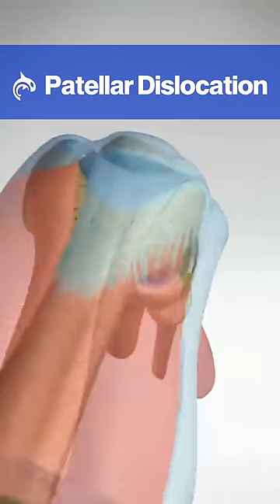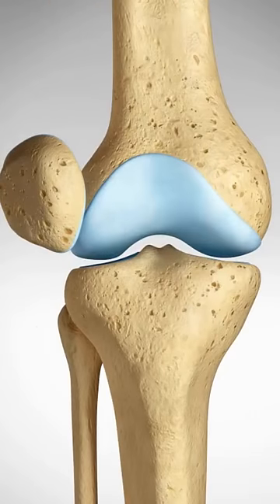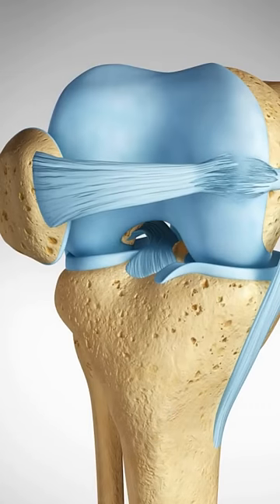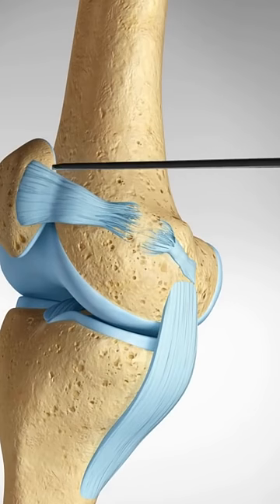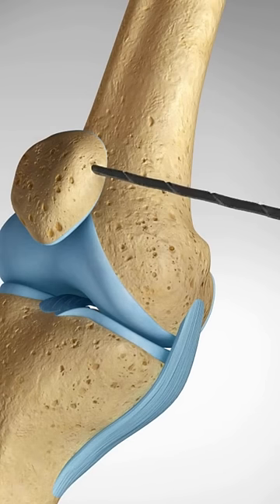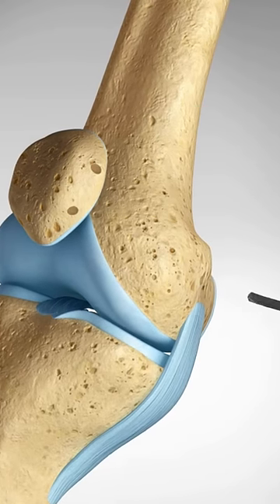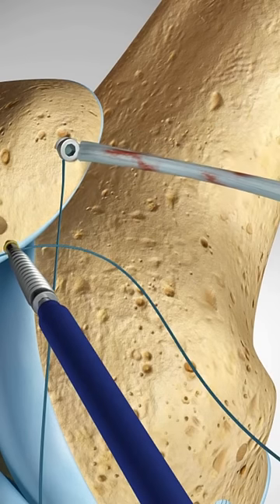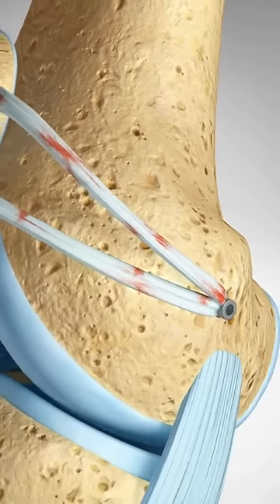What happens when you dislocate your Knee Cap (MPFL Tears and Reconstruction)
Support for this video is provided by Octo Health.